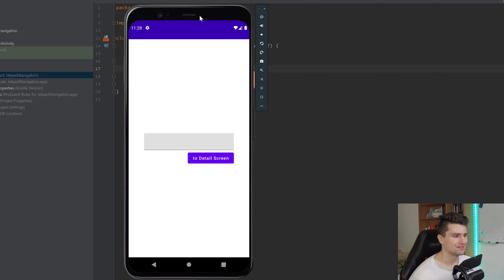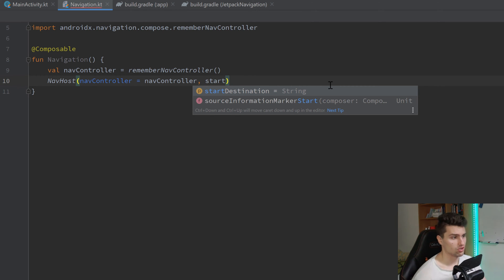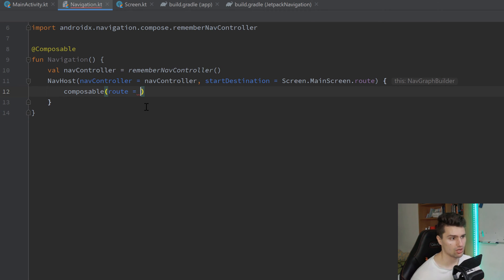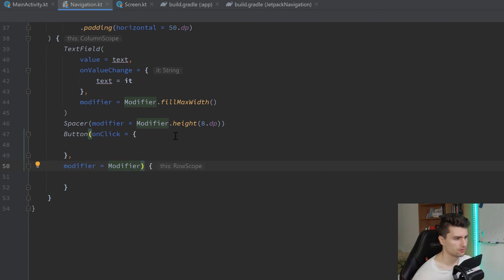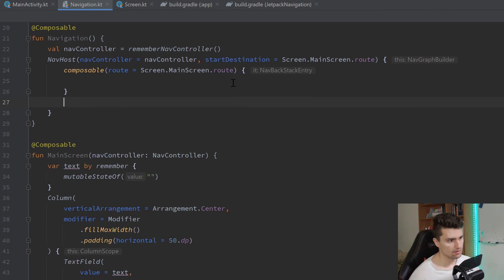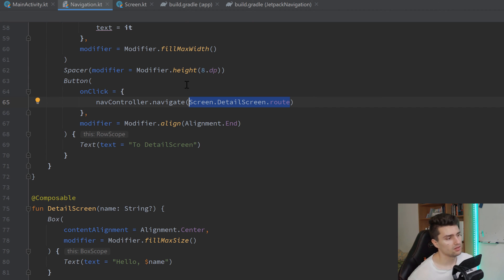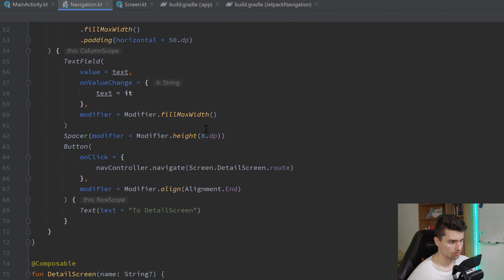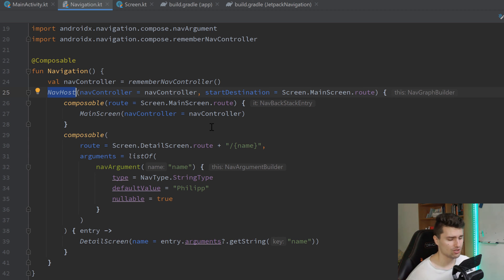Jetpack Compose Navigation for Beginners - Android Studio Tutorial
In this video you will learn what you need to know about having different screens in jetpack compose and navigating between them.

This is the navigation compose dependency I used in this video:
implementation "androidx.navigation:navigation-compose:2.4.0-alpha04"